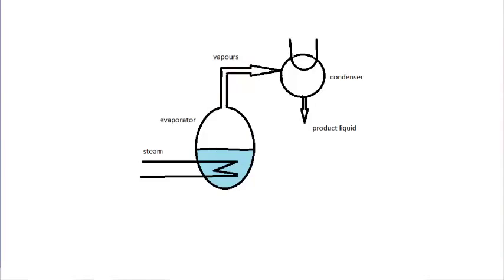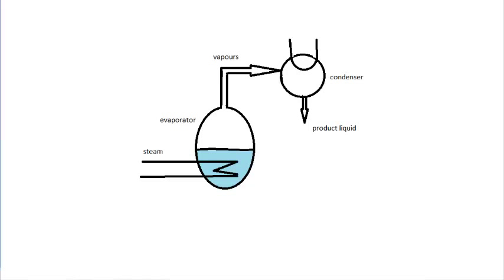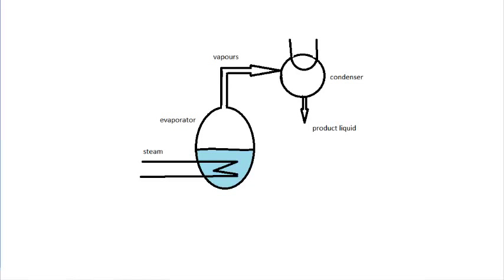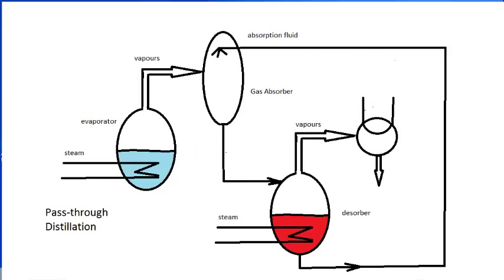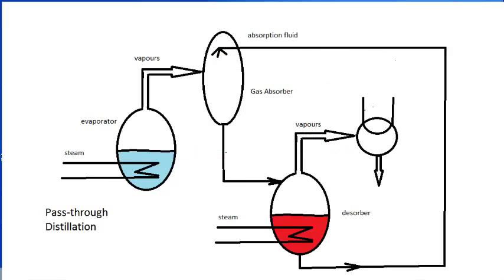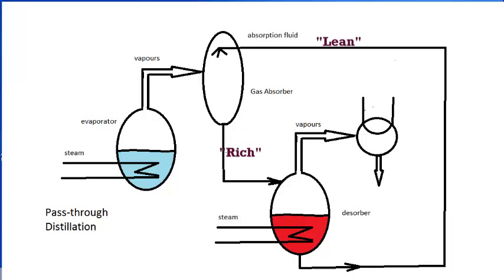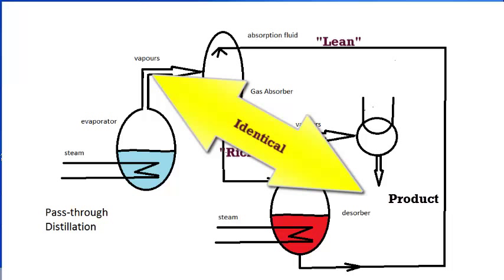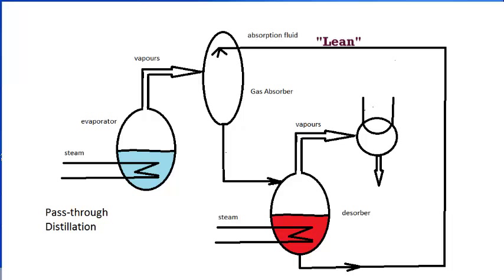Pass-through Distillation Part 1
Pass-through Distillation